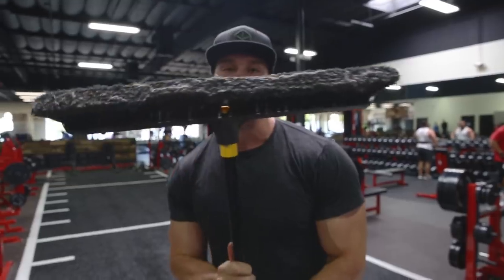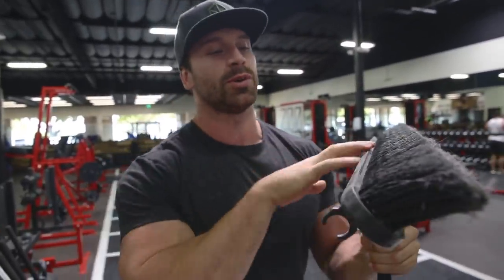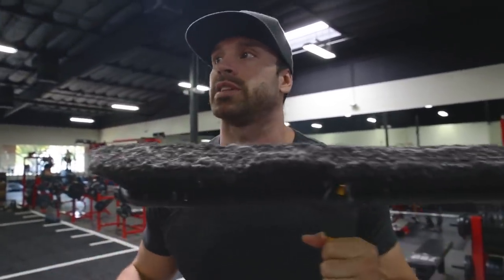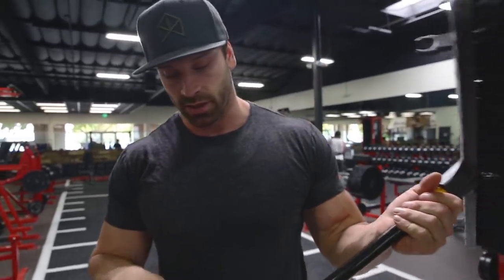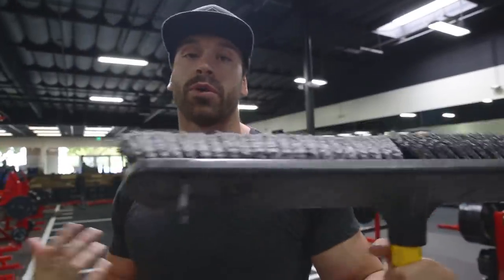I DO THIS EVERYDAY!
All the training in the world wont outwork a bad diet!